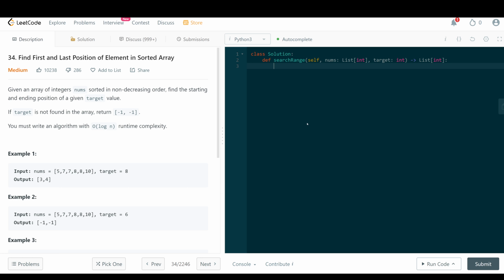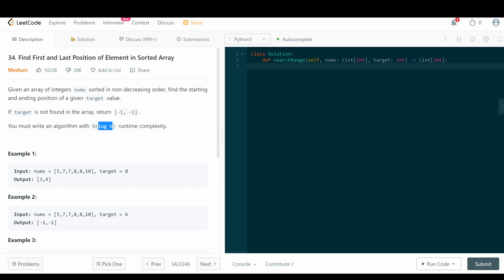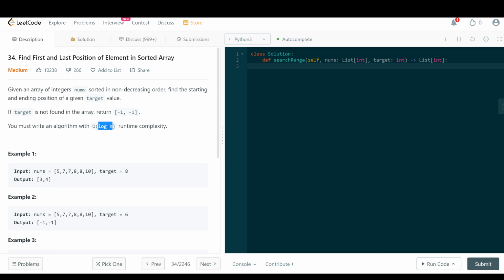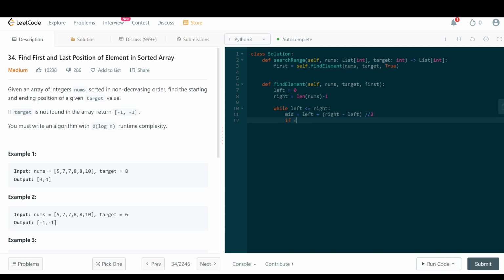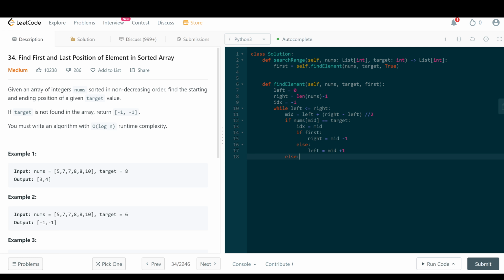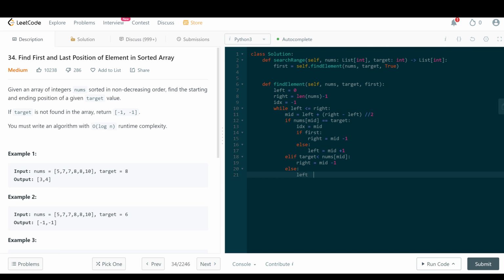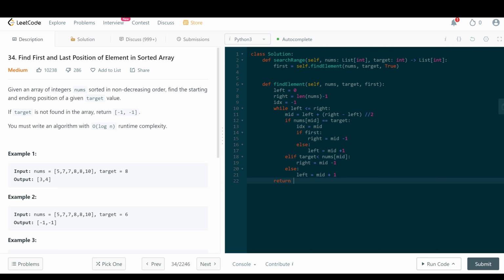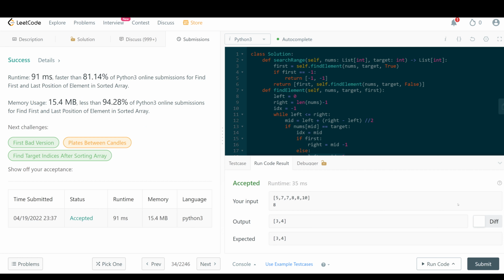34 Find First and Last Position